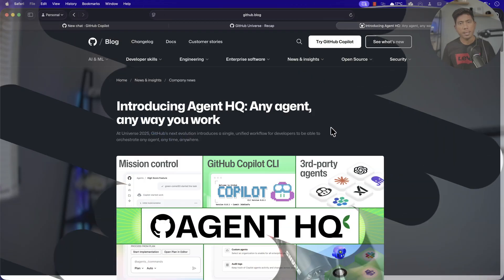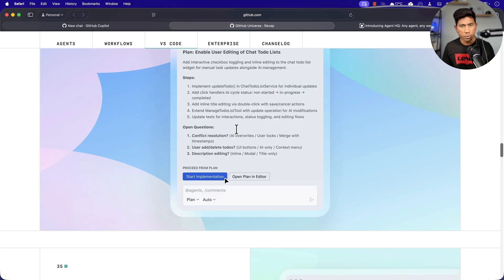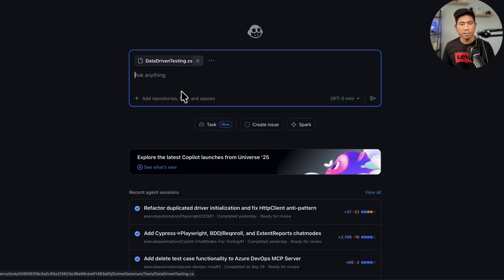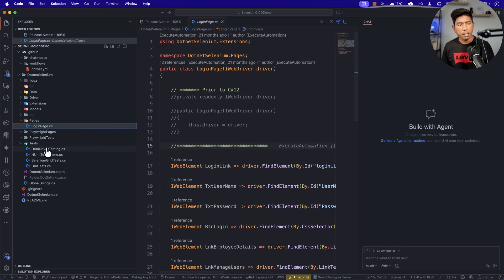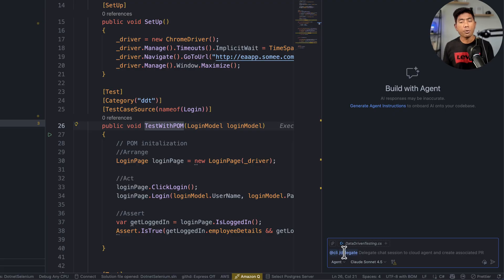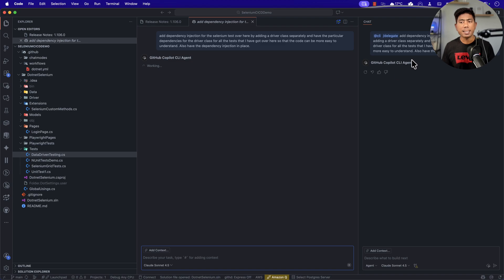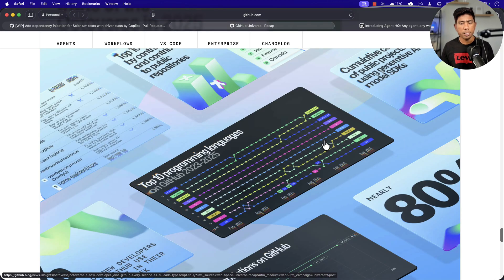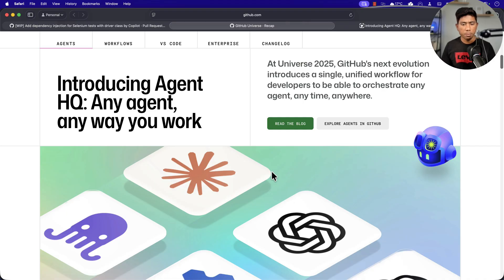GitHub Mission Control Comes to VS Code - Track ALL Your AI Agents in Real-Time! 🚀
GitHub Mission Control has officially landed in VS Code! 🚀 Now you can assign, steer, and track ALL your Copilot coding agent tasks in real-time without ever leaving your editor. In this tutorial, I'll show you exactly how to set it up and use it like a pro!

⚡ What You'll Learn:
How to access Mission Control directly in VS Code
Setting up and configuring the Mission Control extension
Assigning tasks to different Copilot agents (CLI, Cloud, Local)
Real-time tracking and monitoring of agent progress

⏱️ Timestamps:
0:00 - Introduction
1:30 - Walkthrough of Mission Control
5:12 - Delegating task to Copilot Cloud Agent
12:30 - Delegating task to Copilot CLI Agent

Docker & Kubernetes